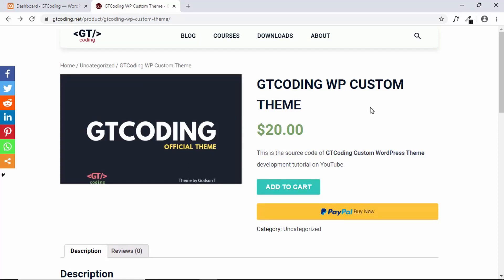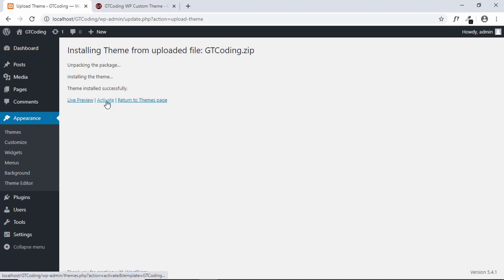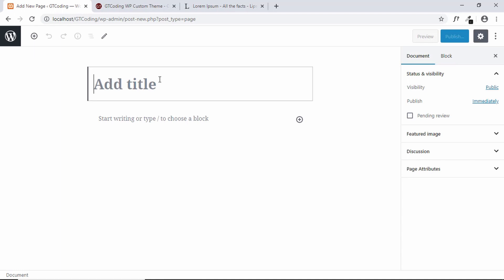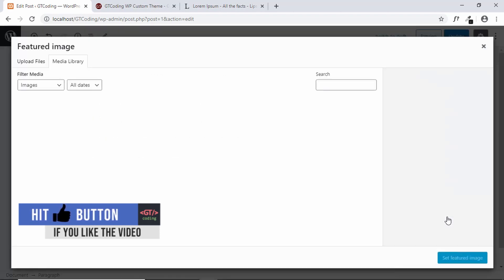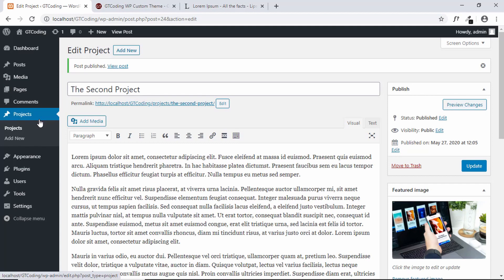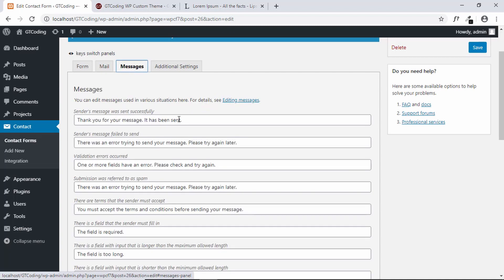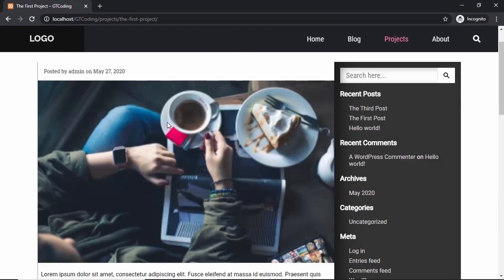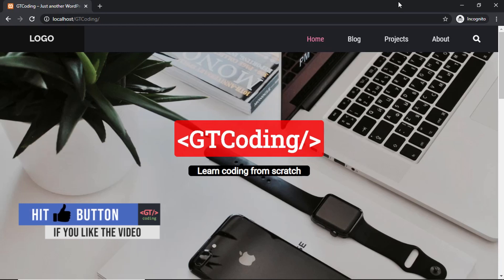How To Install GTCoding Custom WordPress Theme On Your Website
Hi guys, in this video, I will show you how to install the GTCoding Custom WordPress theme that we had created from scratch in one of our courses. I have gotten a couple of requests on step by step tutorial on how to install it.